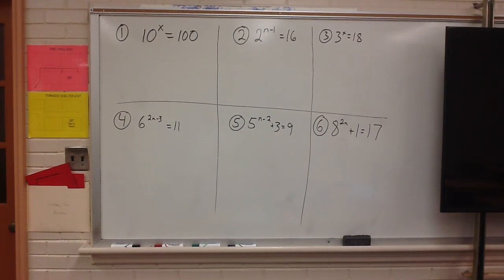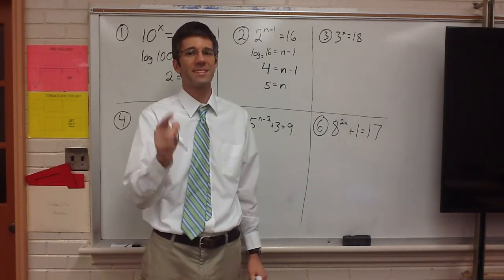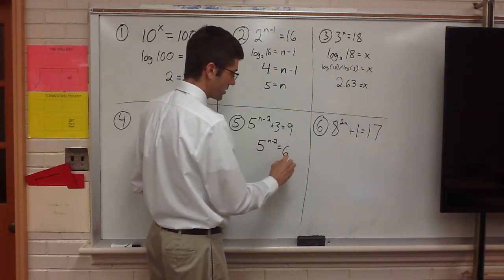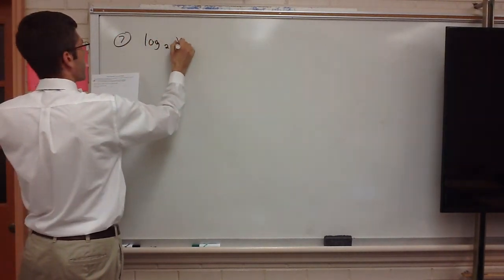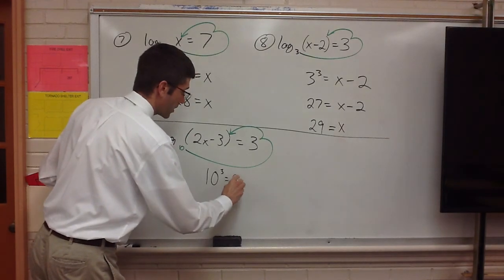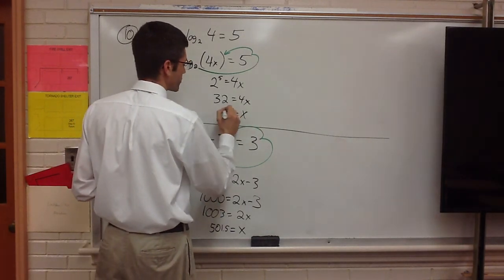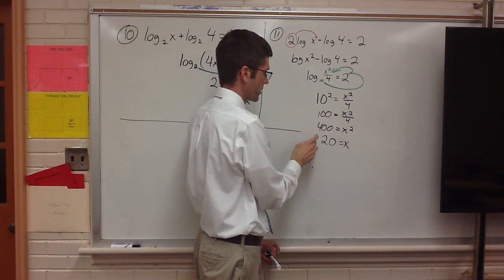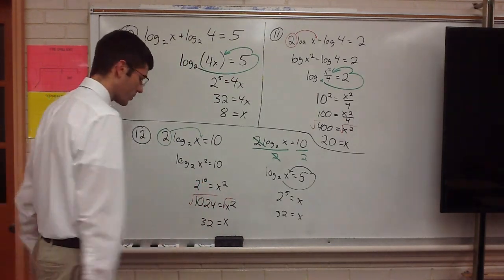Solving Logarithmic Equations